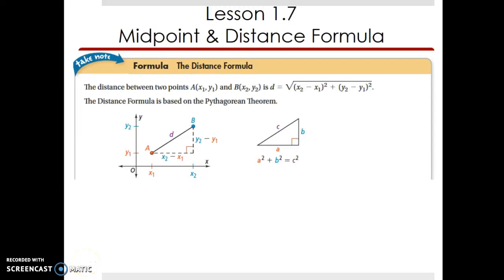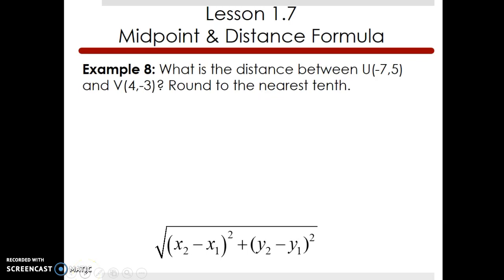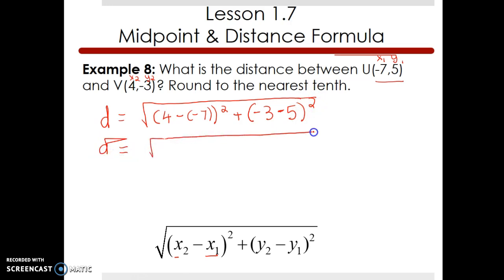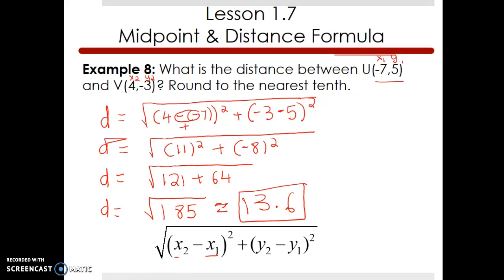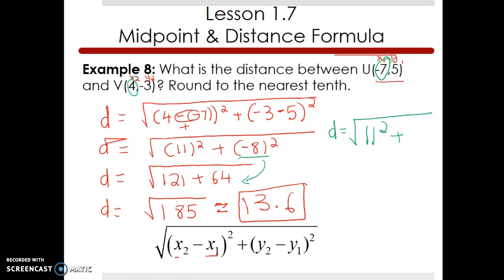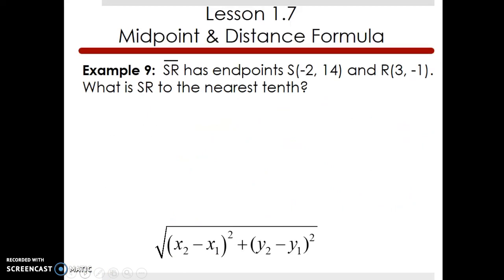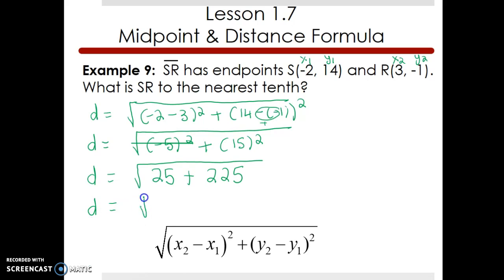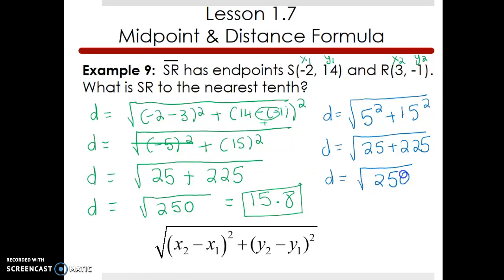Lesson 1.7 - Midpoint and Distance Formula Part 2